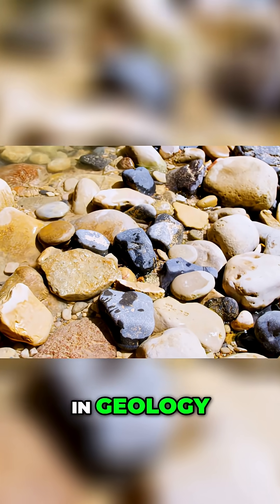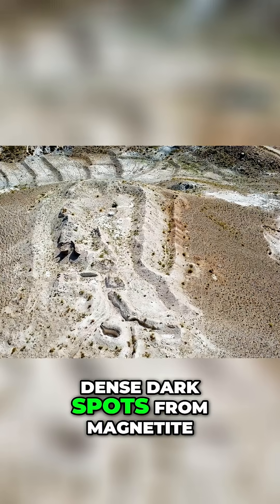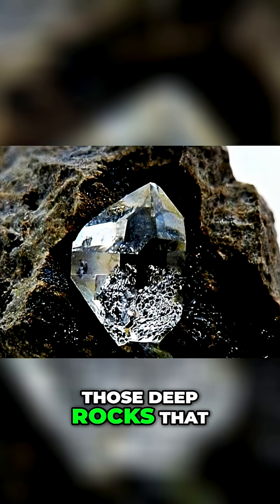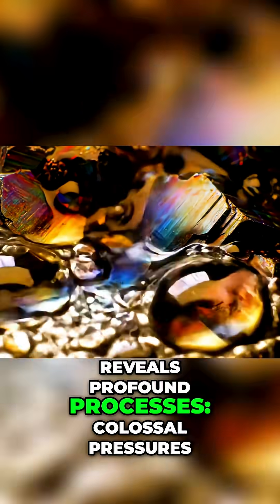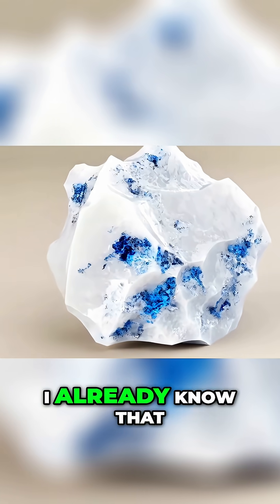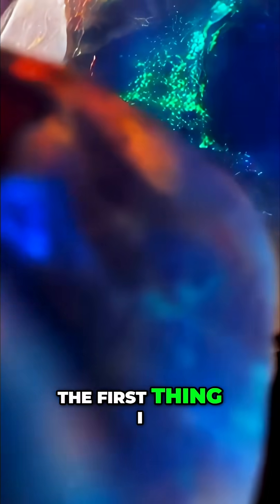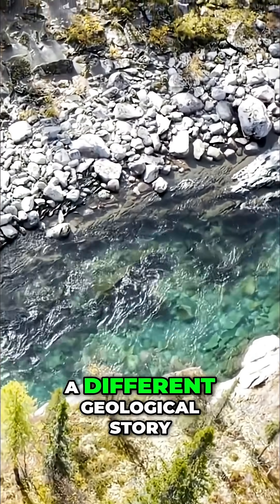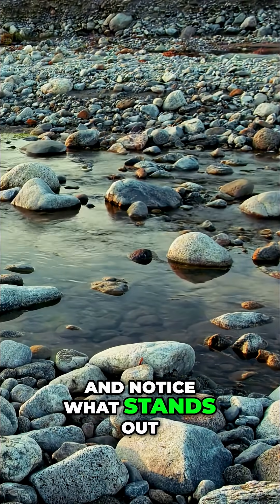Unlocking Earth's Secrets: Discovering Minerals and Treasures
Geology uses color to reveal hidden minerals. Yellow soils mean iron, green indicates copper, and bluish-gray may signal diamonds. Learn how to read the Earth's colored clues and make your next great discovery.